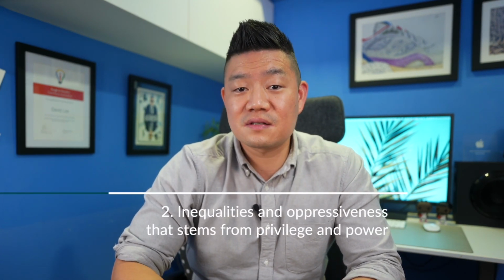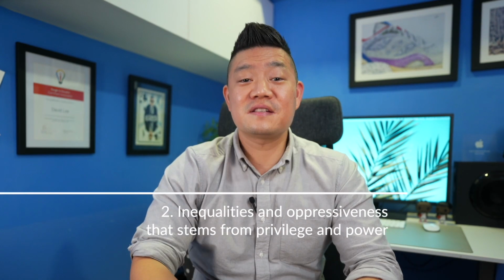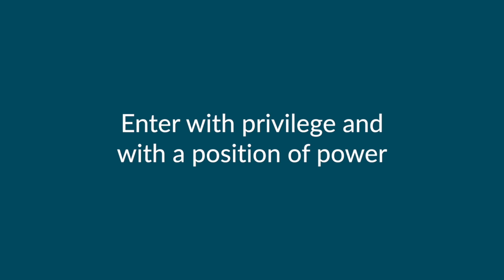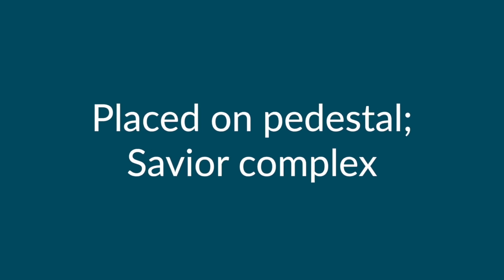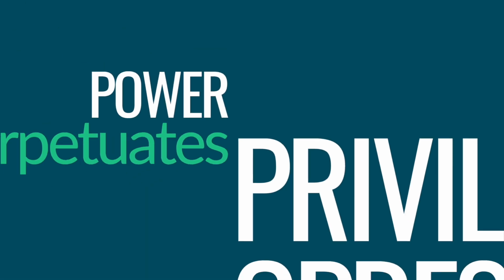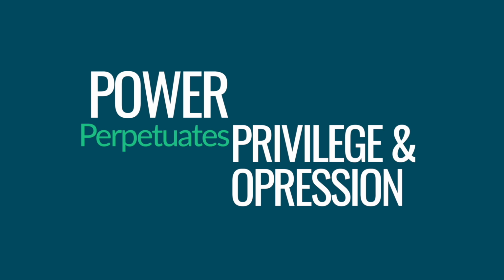Combating Bias, Privilege, and Power in Design Thinking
This video explains how bias, privilege, and power affects our ability to make more intelligent decisions and generate ideas when using design thinking, and how there are three things we can do to combat the negative consequences of these factors.

Thank you so much for checking out this video. If you are interested in learning more please check the link below to receive free resources that can help you start on your journey of equipping your students with design thinking.

Link to my Design Thinking book

"We Come Alive" by waykap